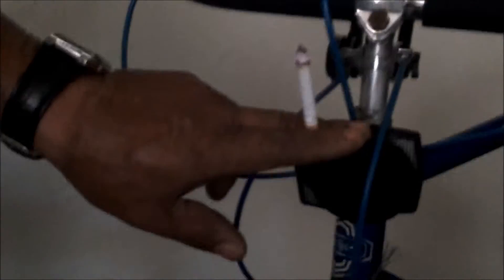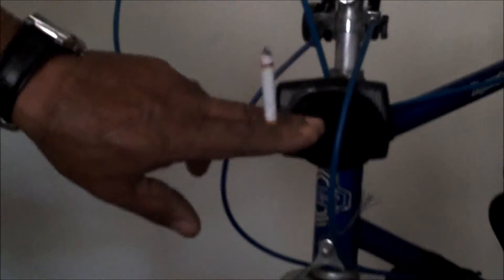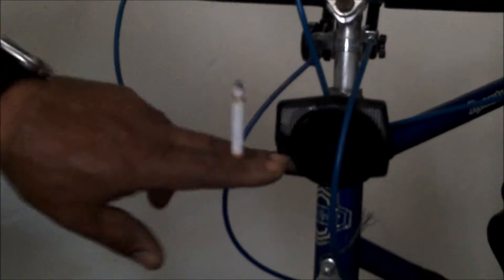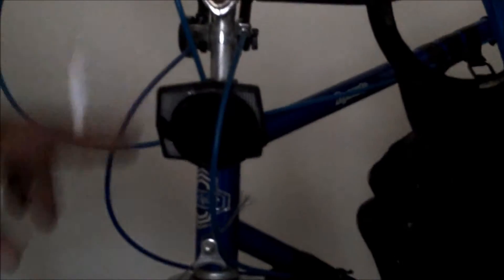The Documentary Part 8-4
C.R.M.O. Arts & Entertainment & -StoryLine- Art Video Productions Film